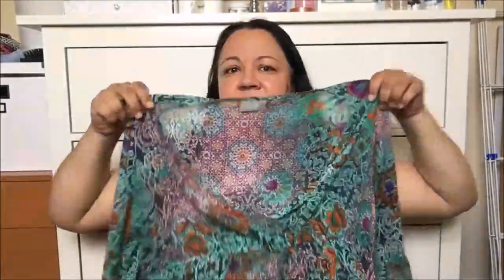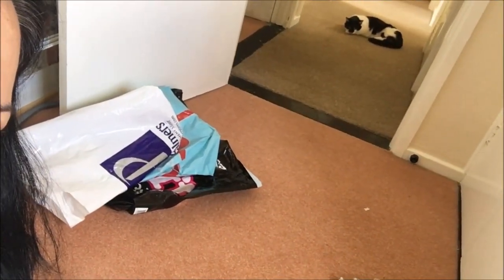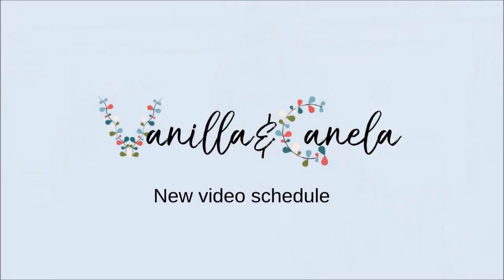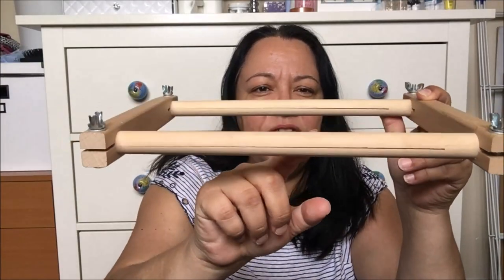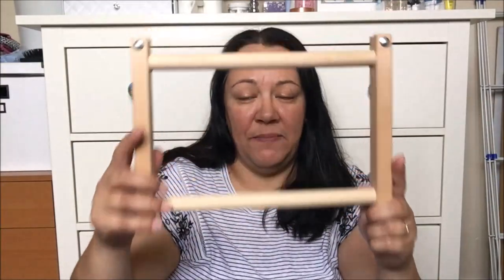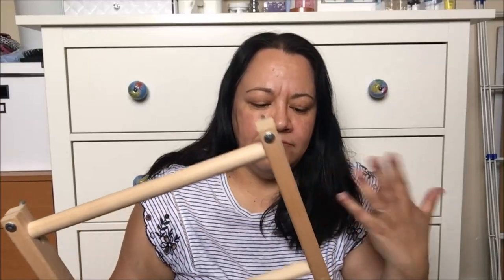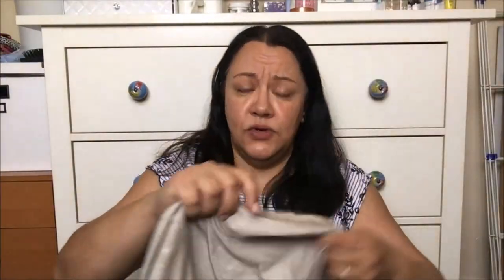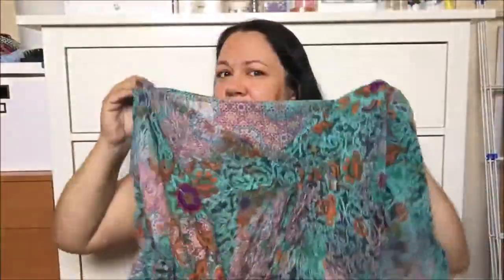ONE BOX CHALLENGE - SPRING EDITION 2019 - VANILLA & CANELA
Welcome or welcome back to my channel today's video is the One box callenge, Spring 2019 edition which is hosted by the lovely Rachel from Sweet and Simple home, here is her channel link:

Liliana